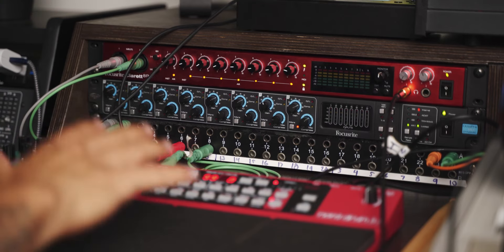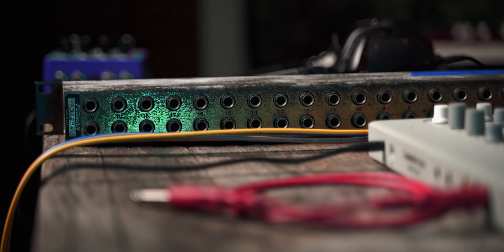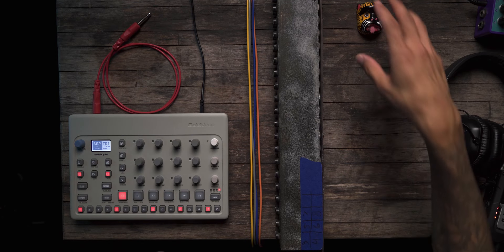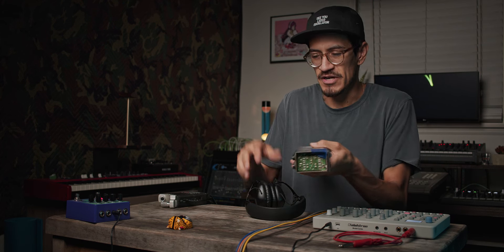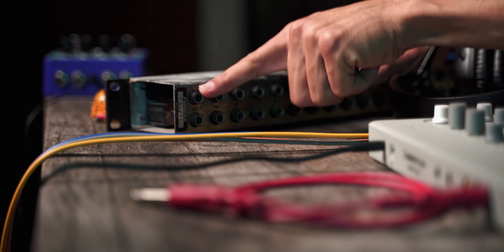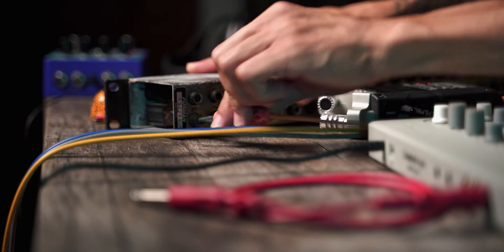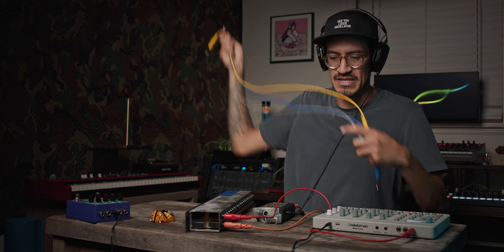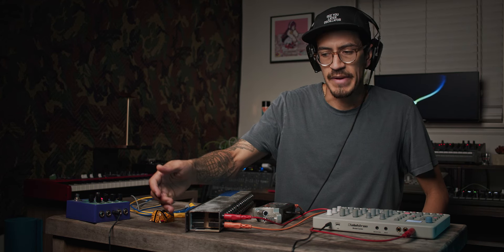3 ways to use a Patch Bay // Why they're amazing but not necessary.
I often get asked for a breakdown on how my patchbay is setup, but there isn't too many ways to setup a patch bay. So i figured i'd make a video showcasing how to use a patchbay! There are 3 main reasons you'd use a patchbay. One of course is simple routing for your studio. It gives you easy access to your audio interface without having to rewire much of anything. Another is being able to Split an audio signal and send it elsewhere. With that you can multitrack FX and dry signals at the same time. Lastly would be to plug-in any new gear you might have just picked up without having to ruin your studio routing!

Best Patchbay
My Patchbay (bought mine used for $40)
Patch Cables

My Main Camera
My Lens

EnriqueMMusic at gmail dot com